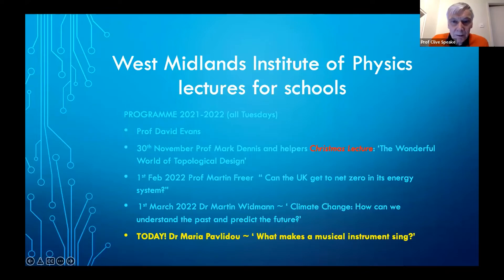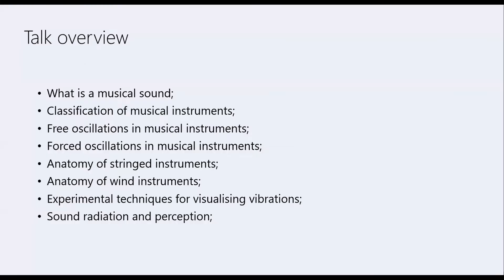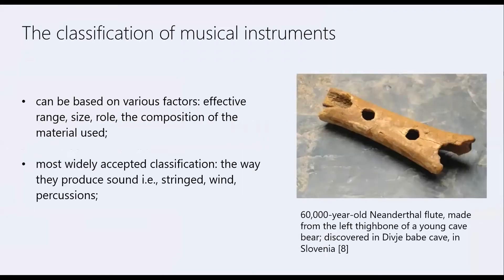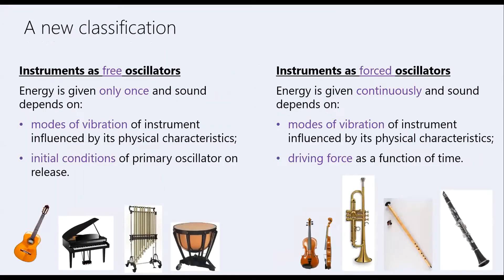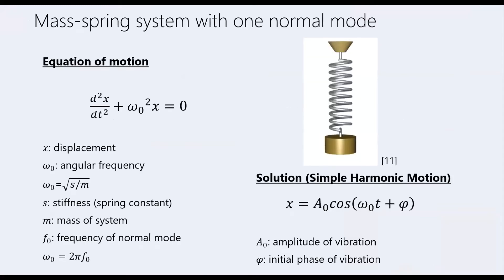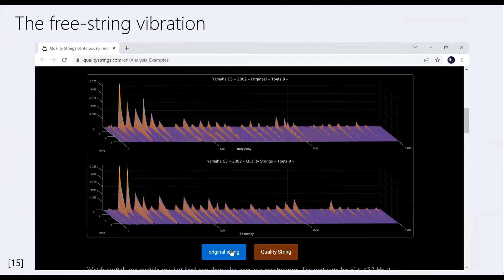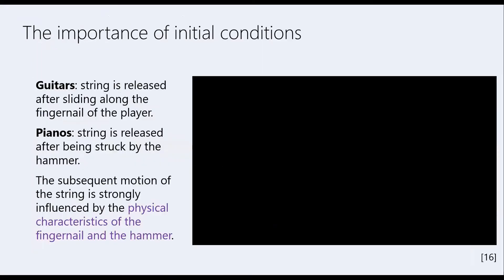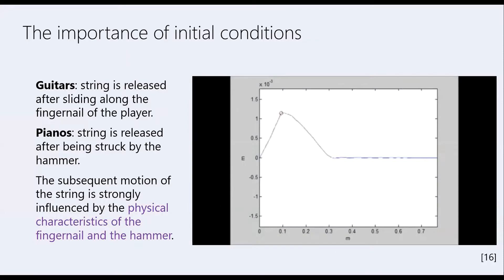What makes a musical instrument sing? - a talk by Dr Pavlidou, hosted by IOP West Midlands Branch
What makes a musical instrument sing? - a talk by Dr Pavlidou, Director of Galileo's Voyage. Hosted by IOP West Midlands Branch, Birmingham Centre.

Musical instruments have been an integral part of human culture for at least 60,000 years. Throughout their history they have evolved in a great variety of sizes, shapes and sound qualities that reflected the everchanging requirements of their players. In this talk Dr Pavlidou will describe the most important parameters, as we understand them today, that affect the quality of the sound produced in stringed, wind and percussion instruments. Experimental techniques used in musical acoustics research will also be discussed, together with some of the still unanswered questions.

Dr Pavlidou studied Physics at the National and Kapodistrian University of Athens, and Musical Harmony at Orfeio Conservatoire of Athens. She started her career as a teacher of physics and music at the Experimental Music High School of Pallini, Greece. She subsequently came to the UK and completed her PhD at Cardiff University, on the acoustics of the classical guitar. Her personal journey brought her back to the UK, where she became a science teacher, a head of physics and finally an outreach officer at the University of Birmingham. In 2020, Dr Pavlidou established "Galileo's Voyage", a science education company that specialises in physics and astronomy and supports science & mathematics teaching and learning, from primary and secondary schools to early university years. Dr Pavlidou is a STEM ambassador and has served as a member of the Institute of Physics.